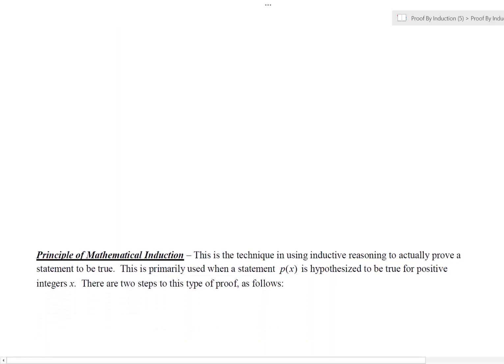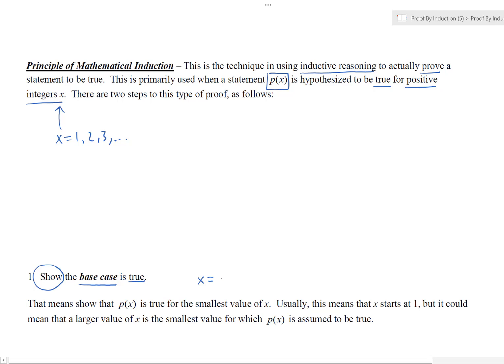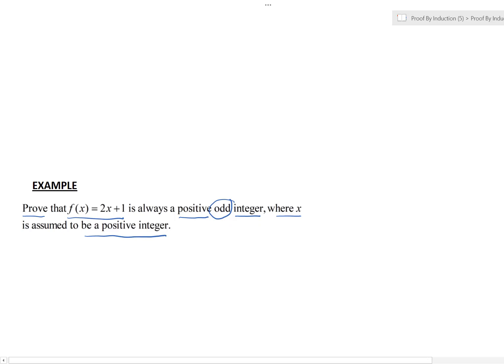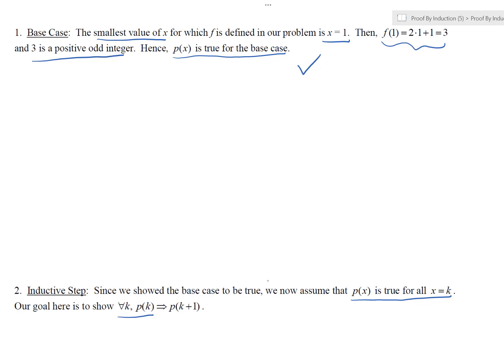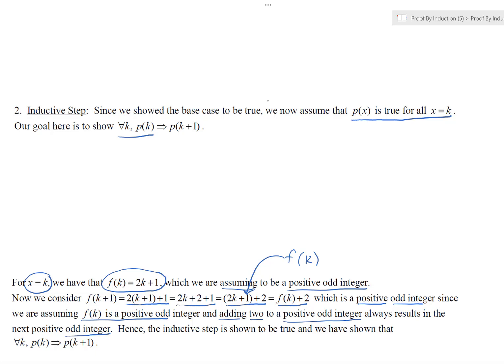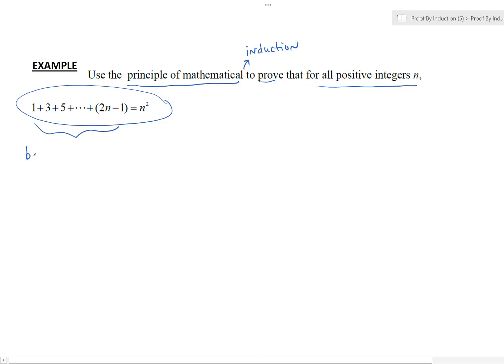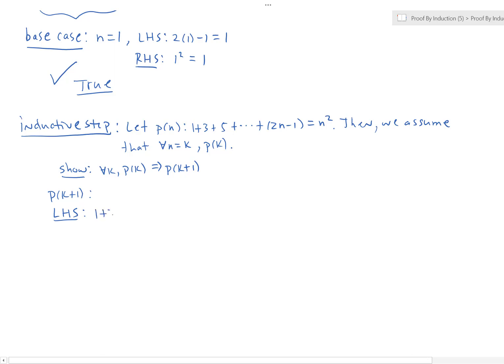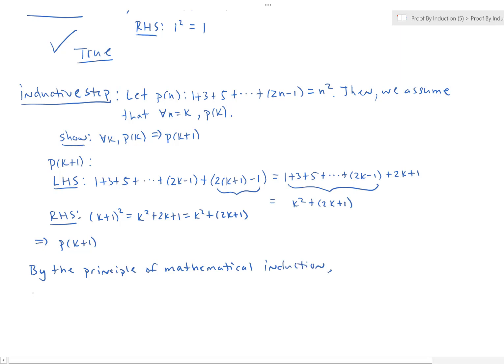Proof by Induction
Introduction to proving mathematical statements by using the Principle of Mathematical Induction.  Includes two examples.